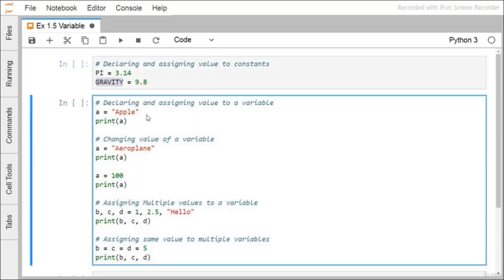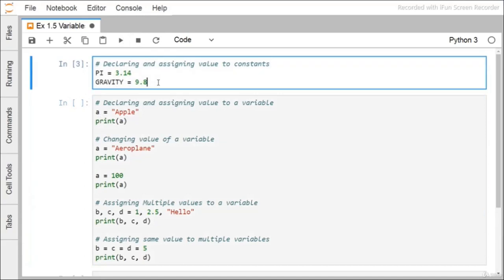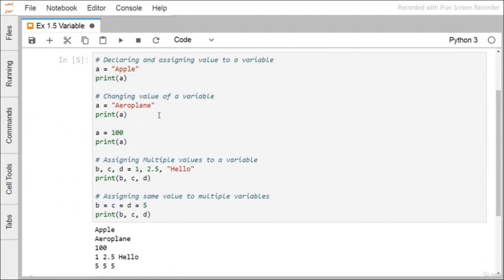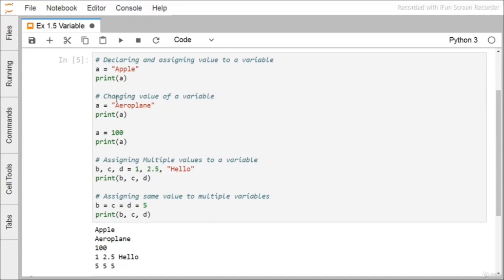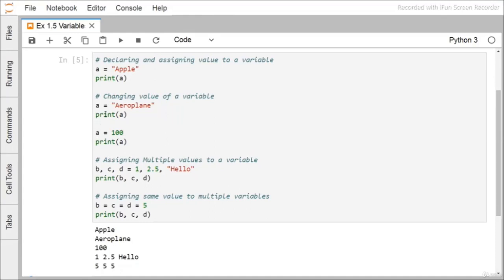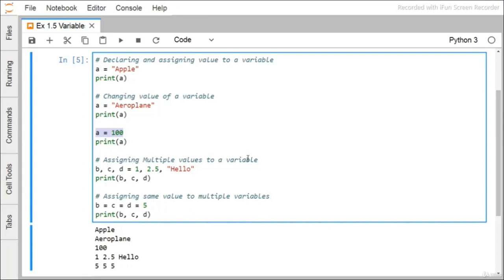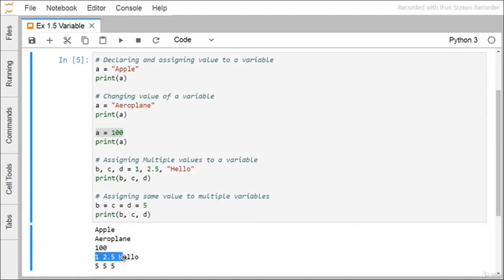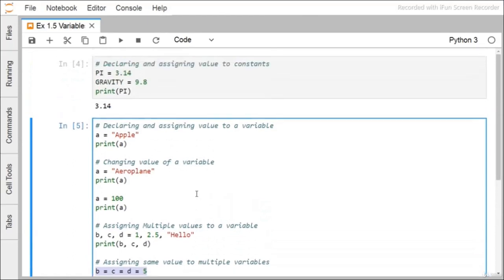Tutorial 3 Python Variables And Constants